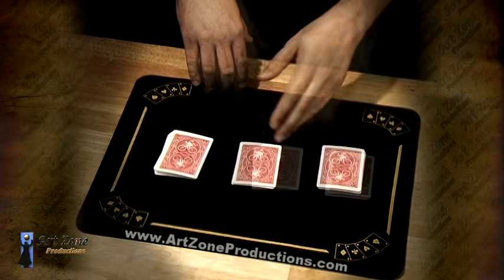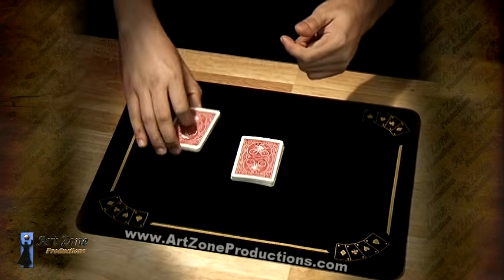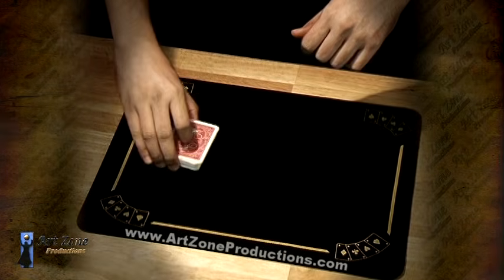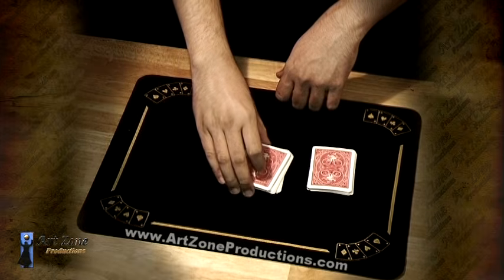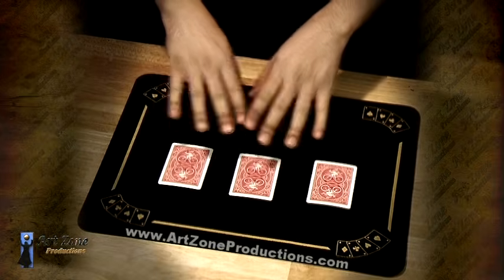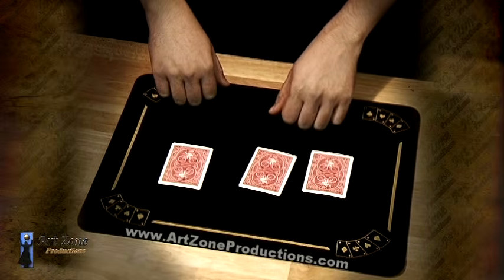Self Working Card Trick Revealed - Impossible Mind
This is an amazing and a very easy card trick "mind reading" to do

Este es un sorprendente y un muy fácil truco de "lectura mental" de hacer

Truco de Cartas Automático, Explicado y Revelado

Han recibido gratuitamente, den también gratuitamente (Mateo 10:8)